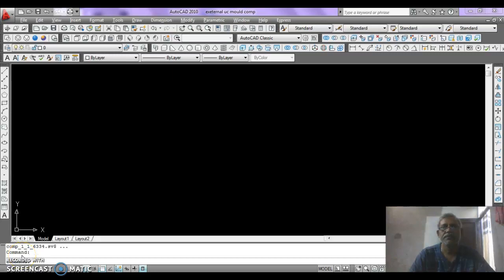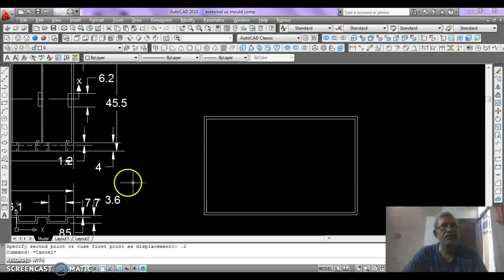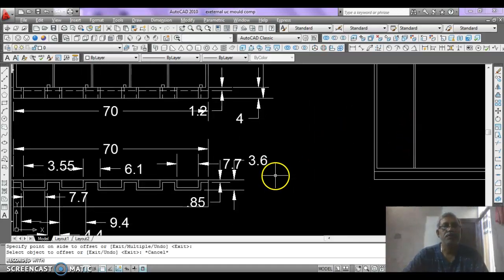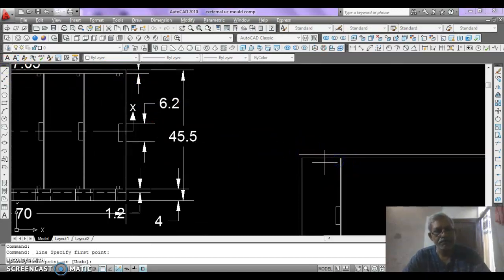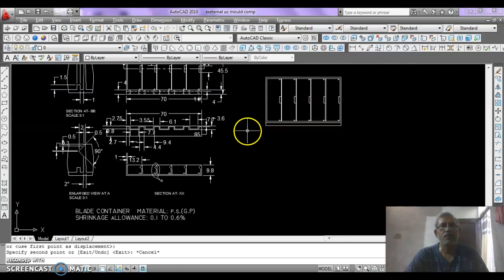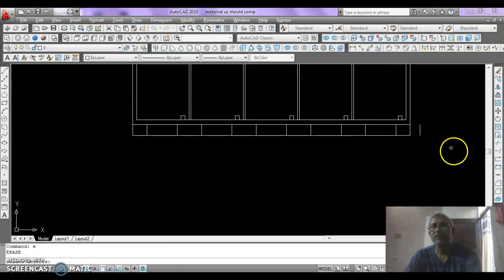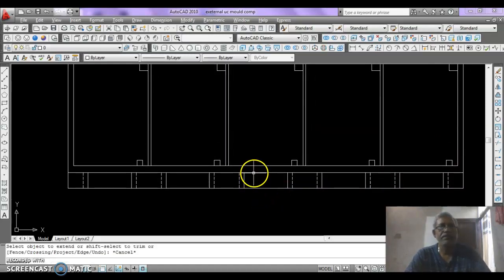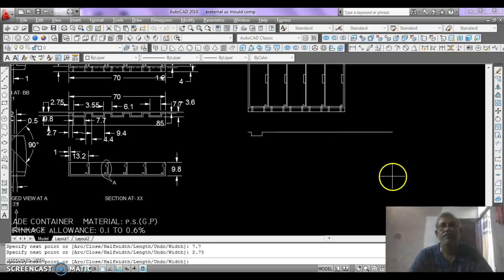inj. mould for internal undercut part-1 (comp)